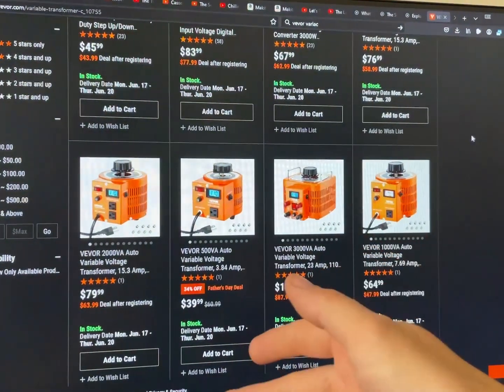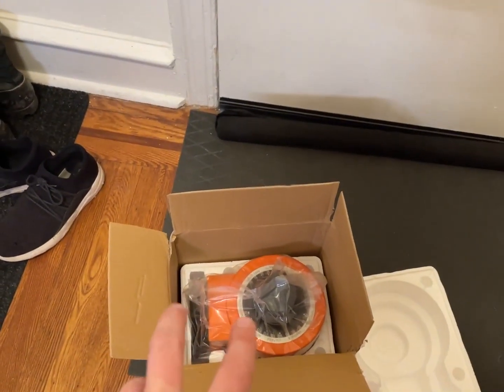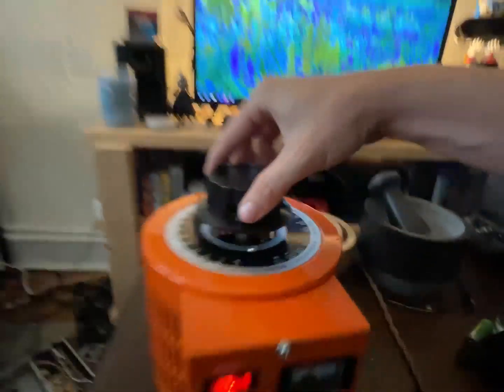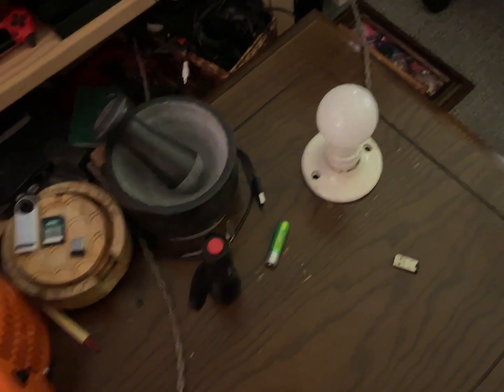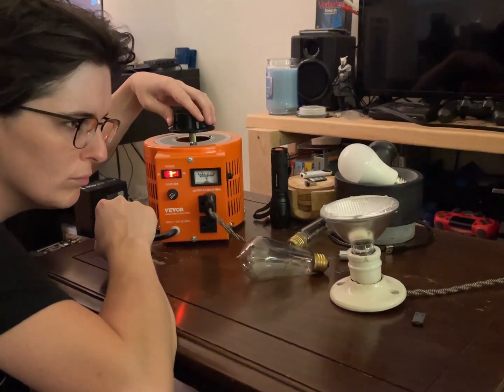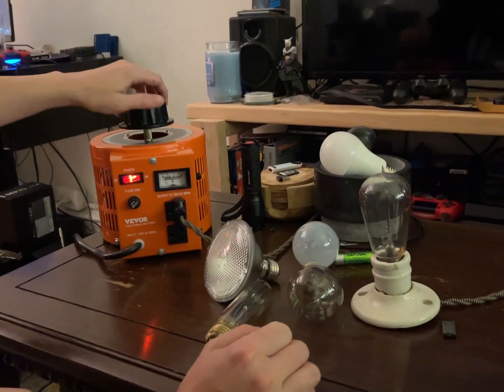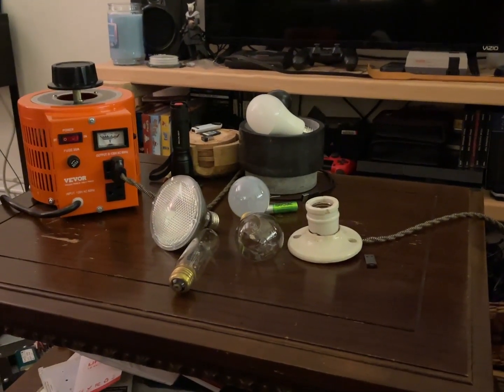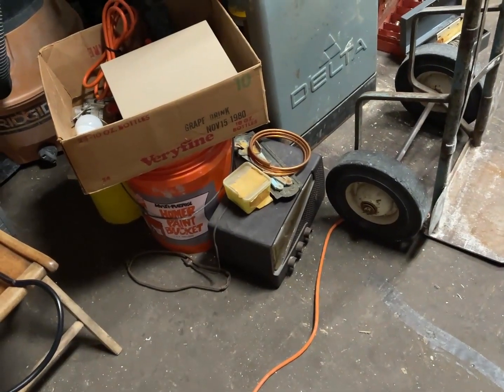Vevor Variac (variable transformer) testing 1930s light bulb and 1950s radio!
This Variac only costs like $50 on amazon. I kinda can't believe it